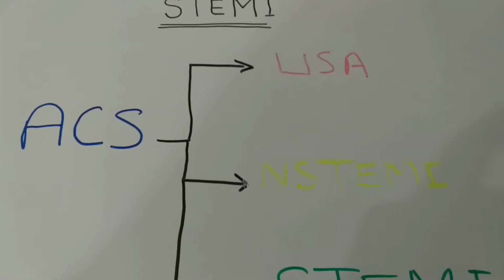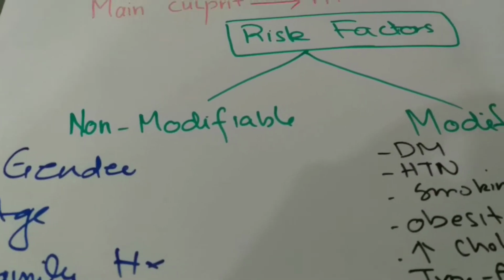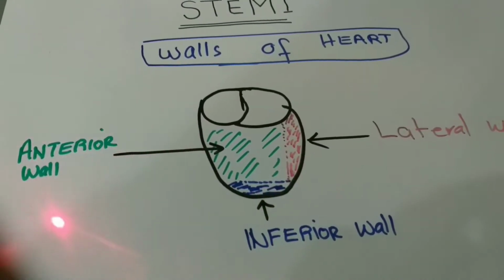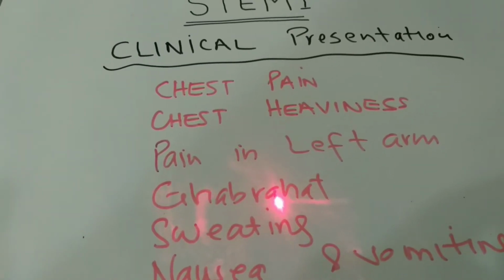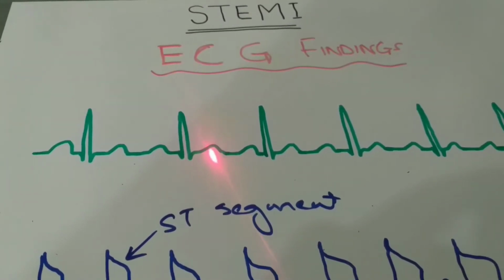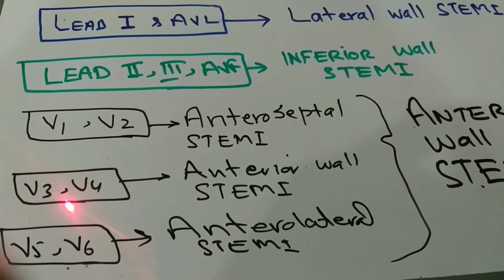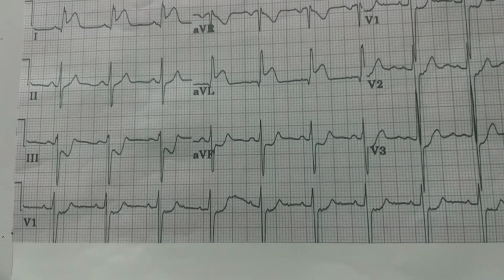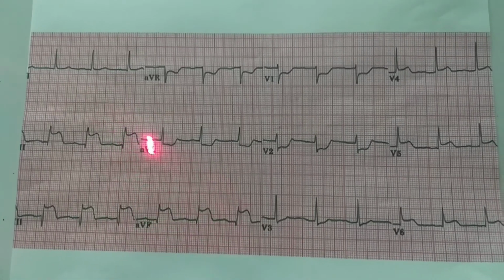ECG...clinical presentation and diagnosis of STEMI